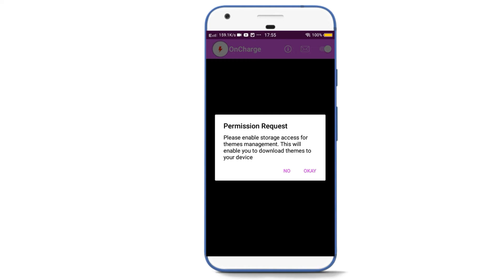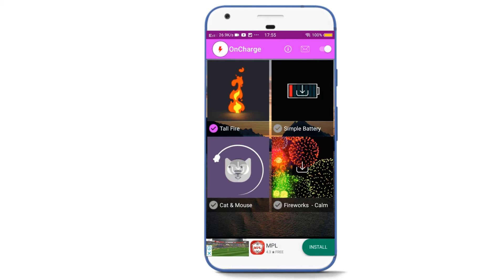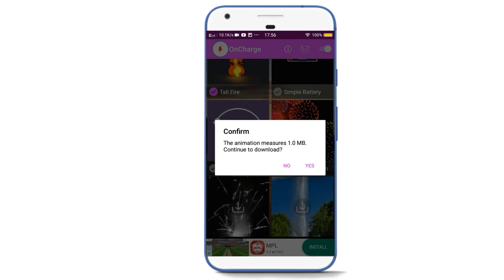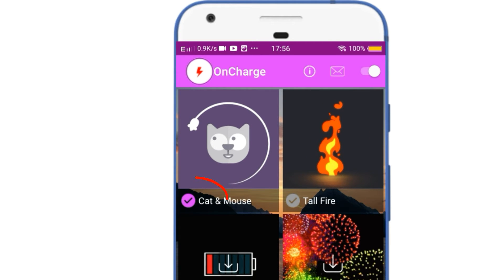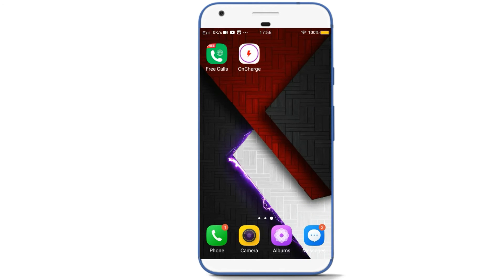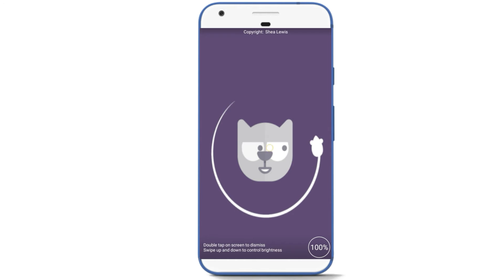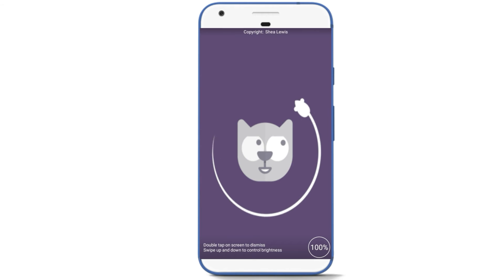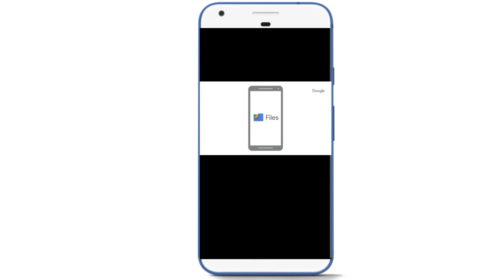একবার ফোন চার্জ দিন তারপর দেখুন মজা। Secret magic trick on phone charging.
Tips For All.